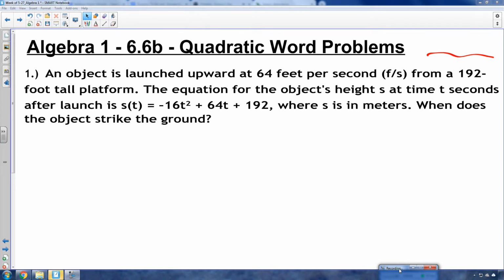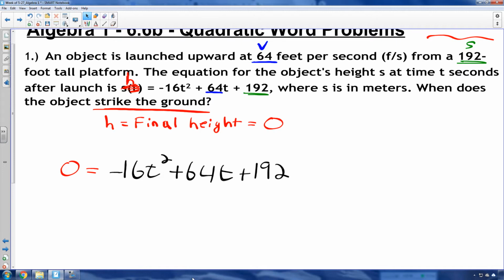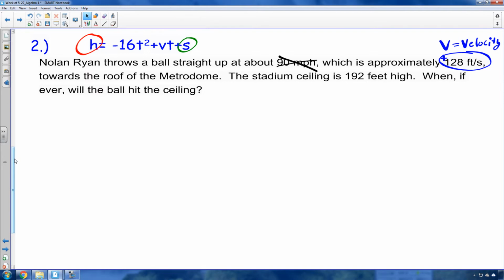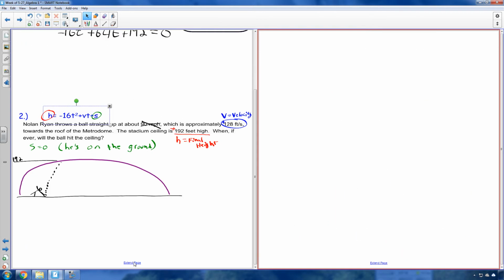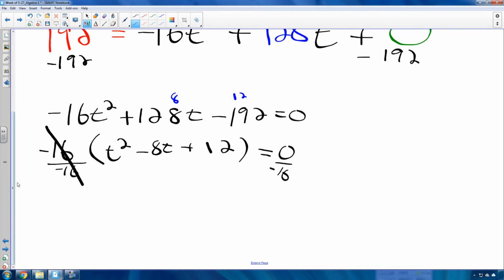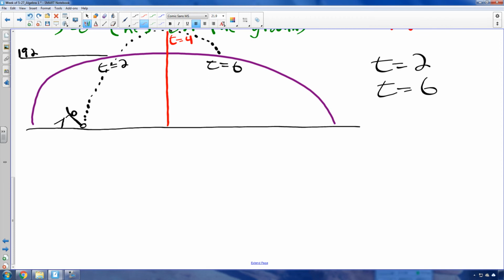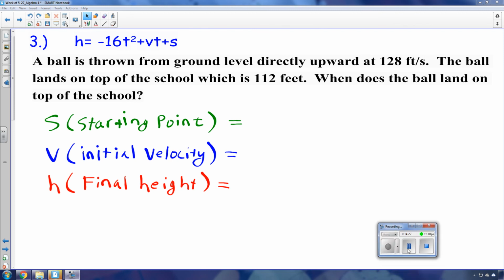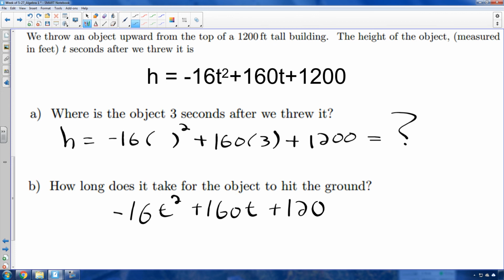Algebra 1 - 6.6b - Quadratic Word Problems (part 2)